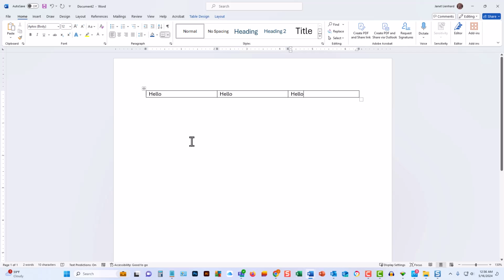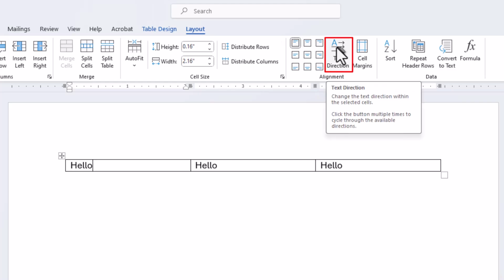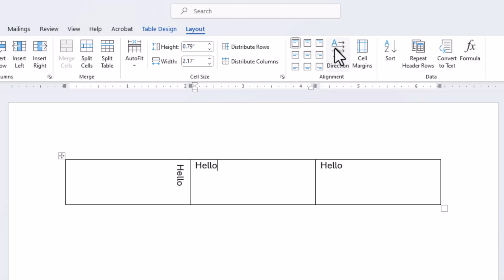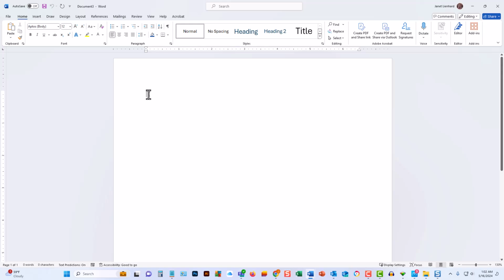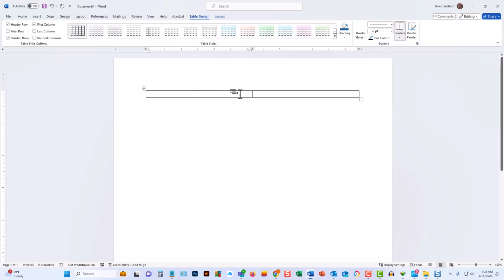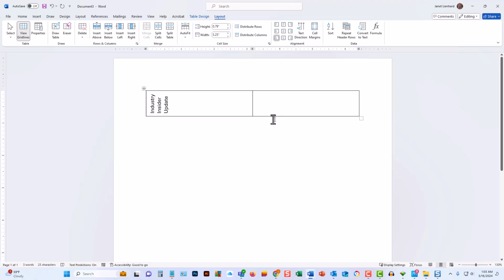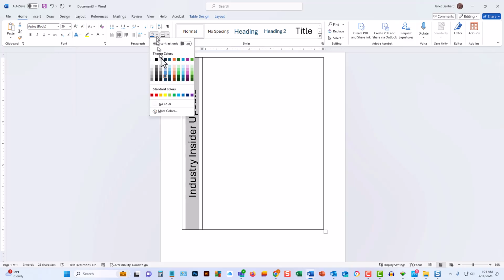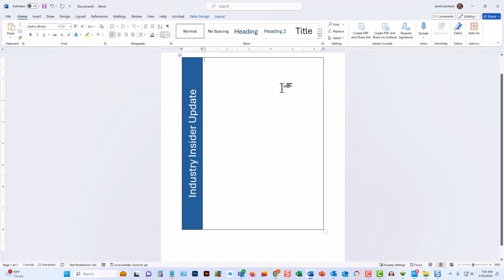Changing Text Direction in Word Tables PC Version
🖥️ PC | Make Your Word Tables Work Smarter
Struggling to make your Word documents stand out? A boring layout can make even your best content look like a wall of text. It’s frustrating when you want your newsletter to feel polished but can’t quite figure out how to make it pop. This 60-second video shows you how a simple tweak inside a Word table can unlock a layout trick that instantly makes your content more engaging. If you're writing updates, newsletters, or just want your document to feel more designed without using a design tool, this one’s for you.